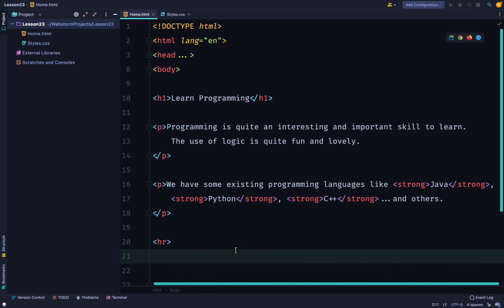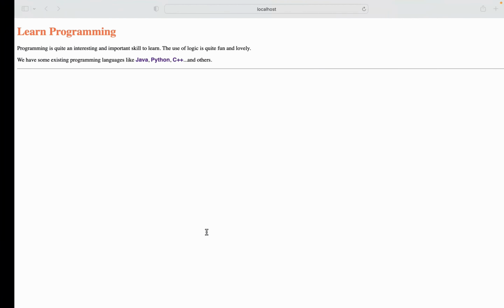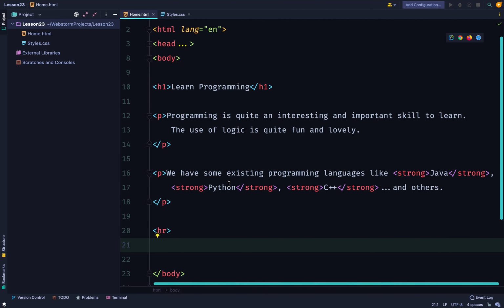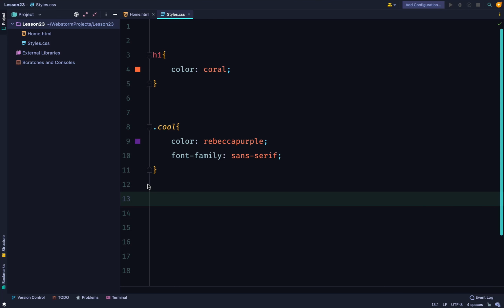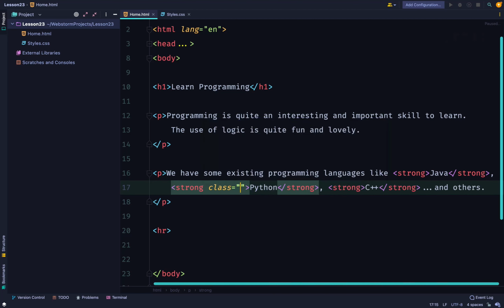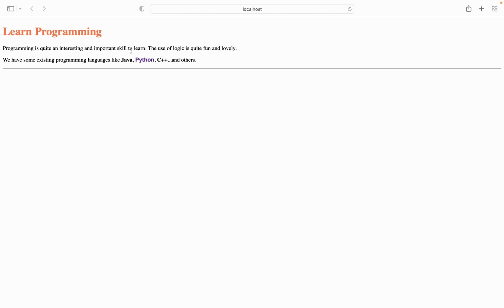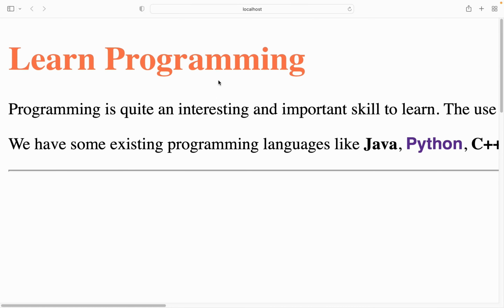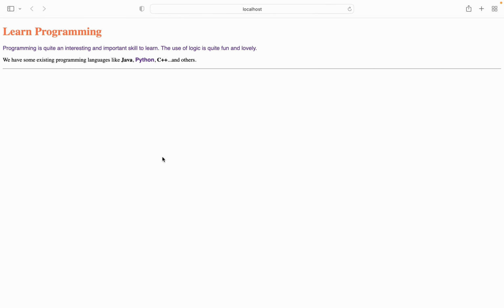#78 CSS Classes - The Web Dev's Toolkit: HTML, CSS, and JavaScript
In this tutorial, we’ll delve into the powerful concept of CSS classes and how they can help you create more flexible and maintainable web designs. Whether you're just starting out in web development or looking to enhance your existing skills, this video is designed to give you a solid understanding of CSS classes and their practical applications. We’ll begin by explaining what CSS classes are and how they differ from IDs and other selectors.

You’ll learn how to define classes in your CSS file, how to apply them to HTML elements, and the advantages of using classes for reusable styles. We'll cover best practices for naming classes to ensure your code remains clean and understandable and demonstrate how to combine multiple classes on a single element for greater styling flexibility. Additionally, you'll see practical examples of how classes can be used to create consistent, scalable designs across your entire website. By the end of this video, you'll be equipped with the knowledge to effectively use CSS classes to style your web pages, making your development process more efficient and your designs more cohesive.